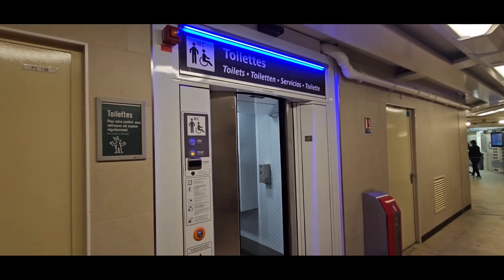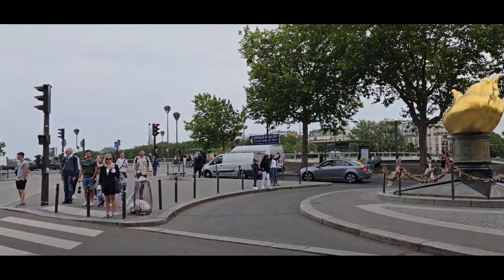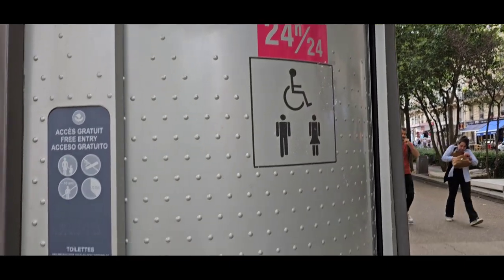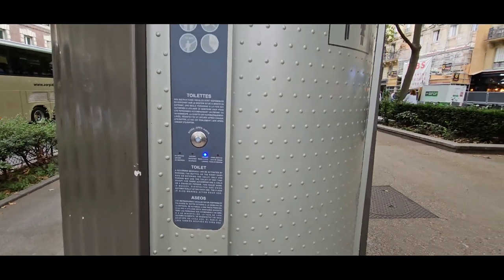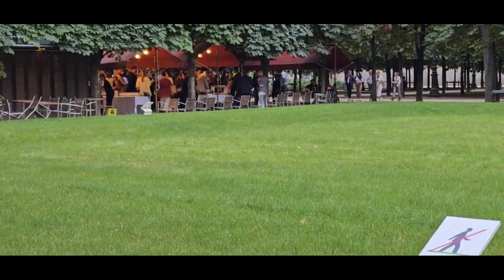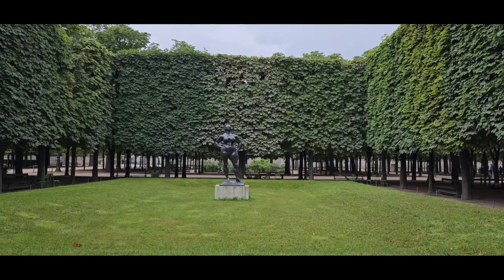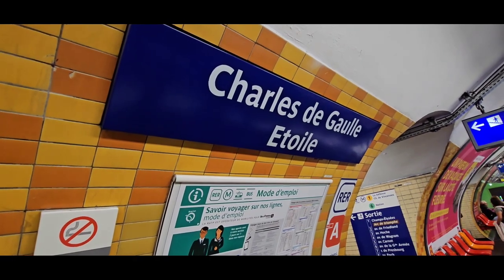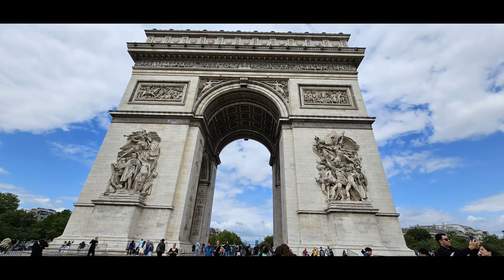Exploring Paris,France,Final Video in 2023 Europe Series